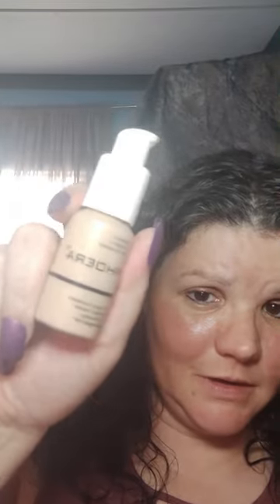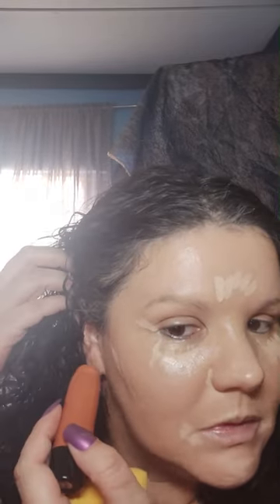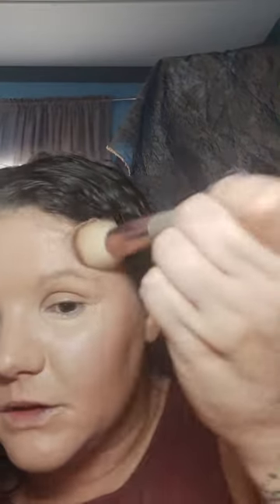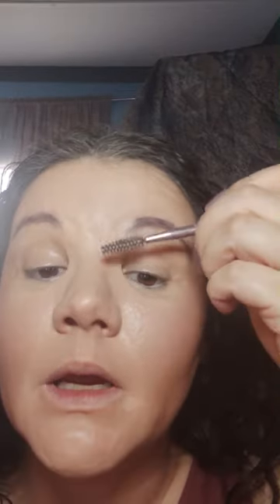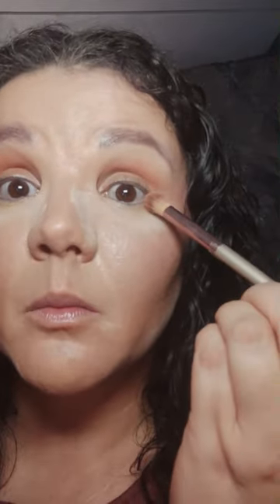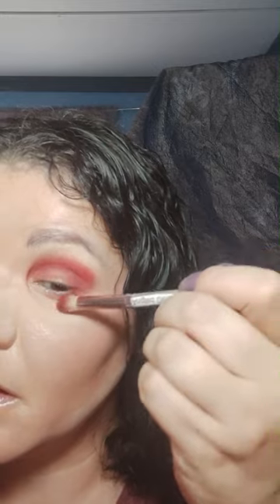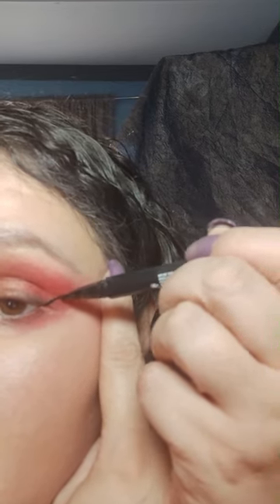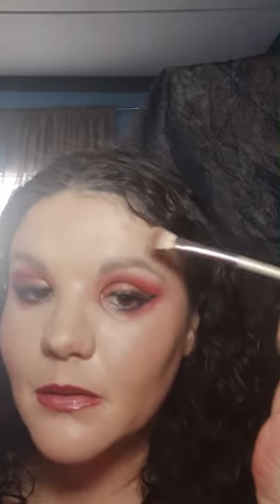Red Espresso Makeup Tutorial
Welcome to my stunning "Red Espresso Makeup" tutorial! ☕💄

In today's video, I am diving into a bold and captivating makeup look inspired by red espresso's rich, warm hues. This look is perfect for when you want to turn heads and make a statement. Whether you go out for a special occasion or want to express your unique style, this tutorial is for you.

In this step-by-step makeup tutorial, I will guide you through creating a flawless complexion, mesmerising eyeshadow, and perfectly contoured cheeks, all with a focus on the stunning red espresso colour palette.

Foundation, concealer, and setting powder for a flawless base.
Eyeshadows in various shades of red for a sultry eye look.
Liquid eyeliner and mascara for dramatic eyes.
Bold red lipstick to tie the look together.
Highlighter and bronzer for added dimension.
This red espresso makeup look is all about confidence and individuality. Join me as I demonstrate each step and provide tips to help you recreate this stunning look.

Let's embrace the beauty of red espresso and create a look that's as bold and unique as you are! ☕💋